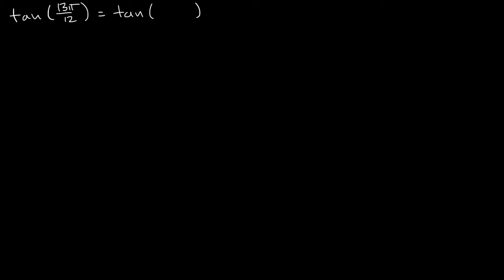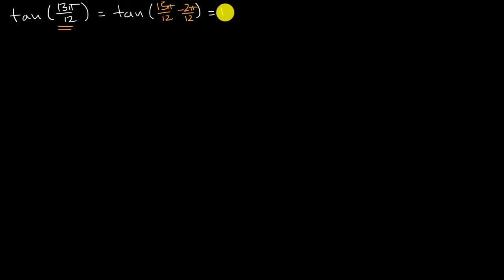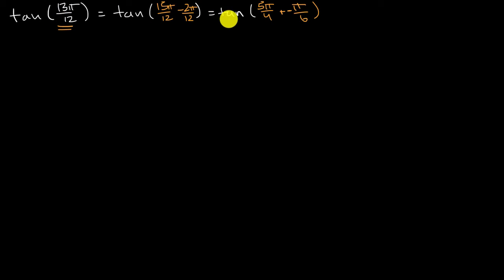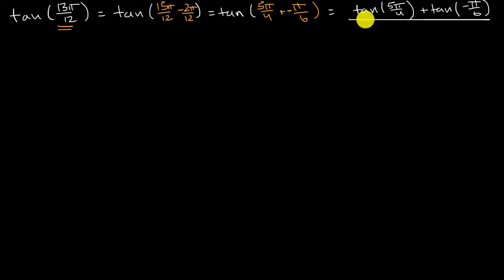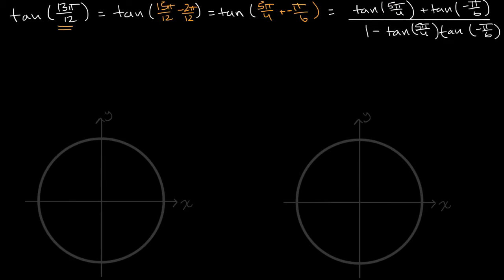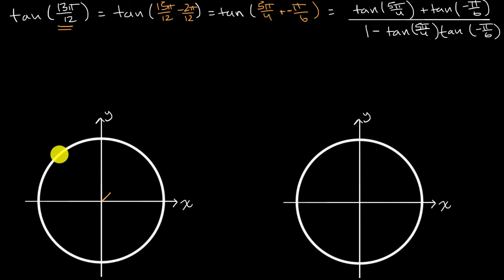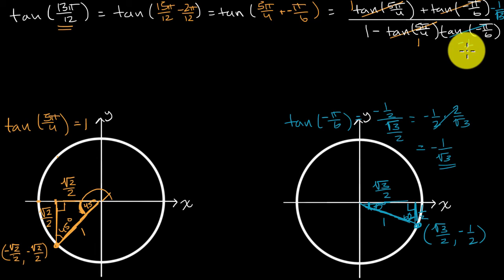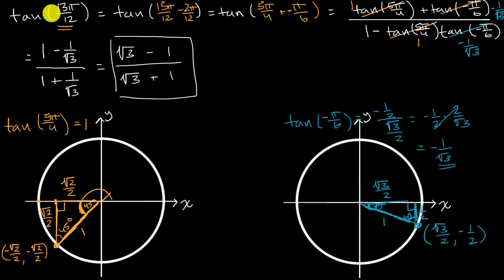Using the tangent angle addition identity | Trigonometry | Precalculus | Khan Academy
Find the tangent of 13pi/12 without a calculator using the tangent angle addition identity.